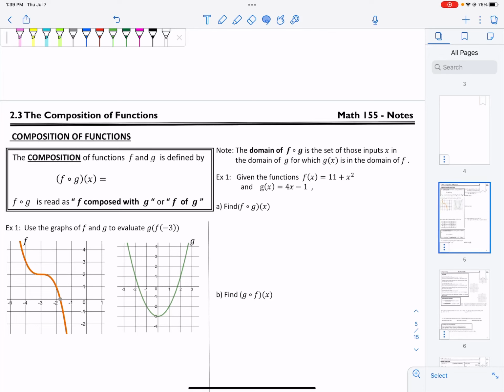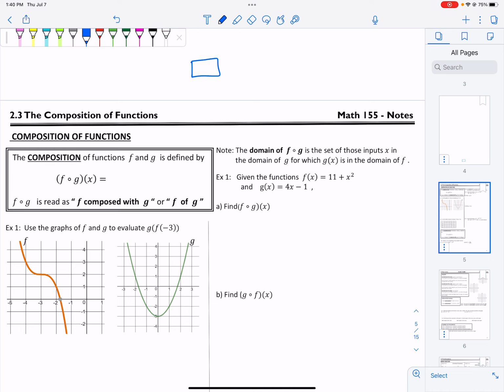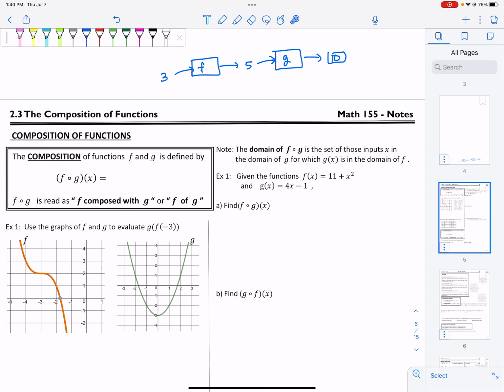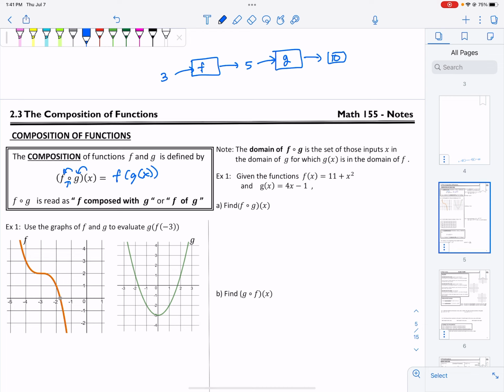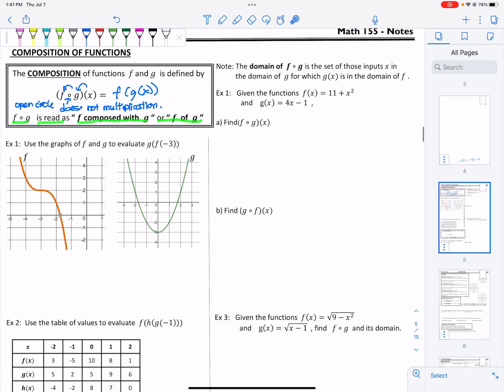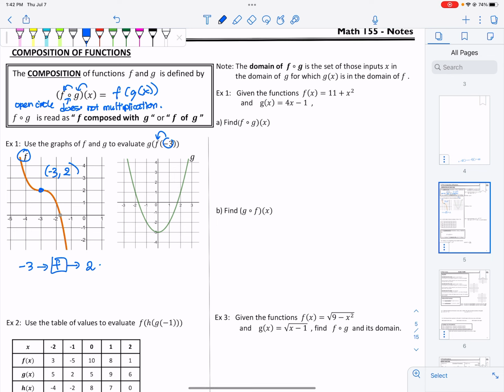2.3 composite functions looking at graphs